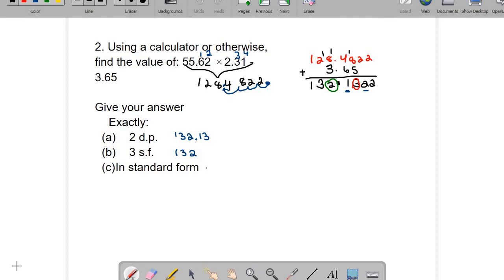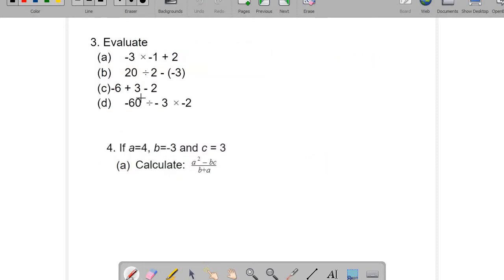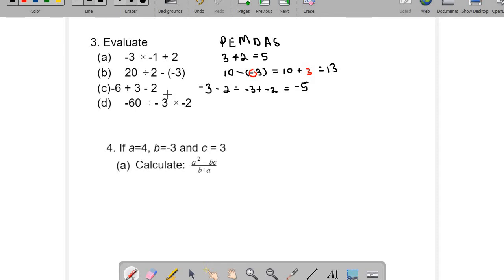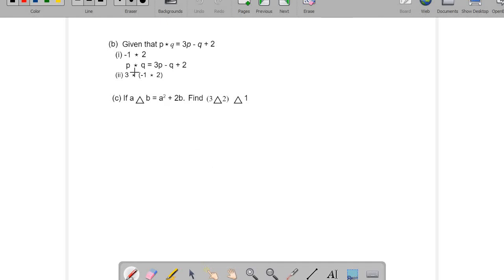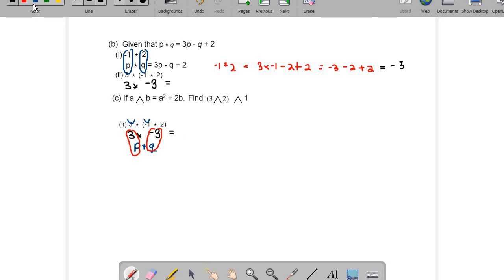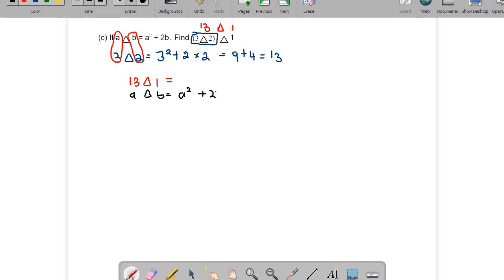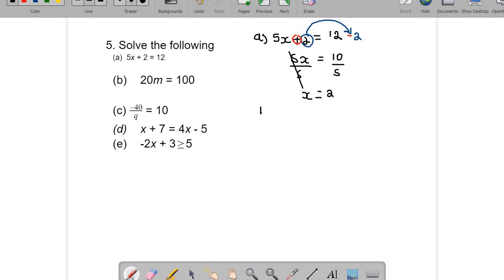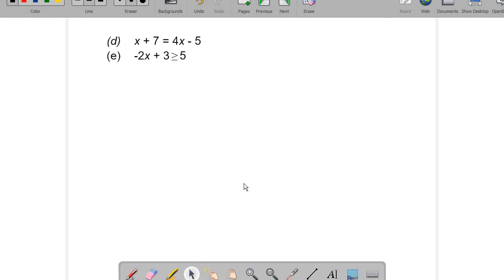Standard Form, PEMDAS, Basic substitution, Binary Operations & Solving Algebraic Equations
Standard form 00:00
Order of operations 03:15
Basic substitution 07:15
Binary Operations 09:41
Solving Algebraic Equations 16:58